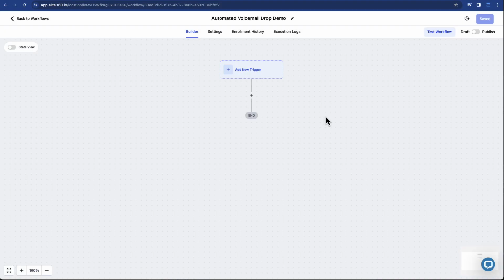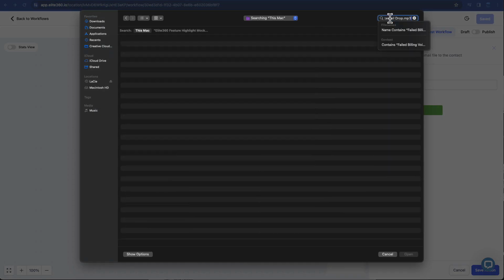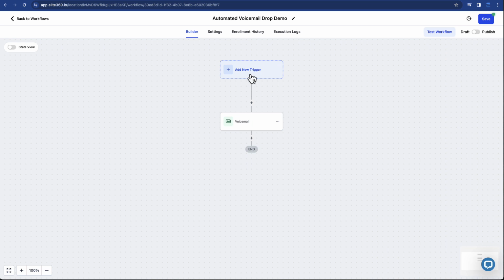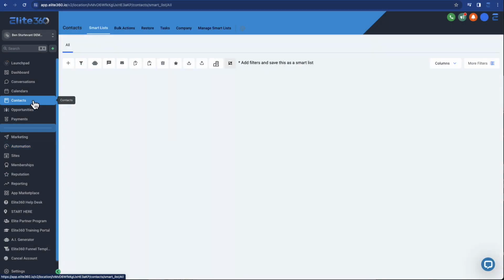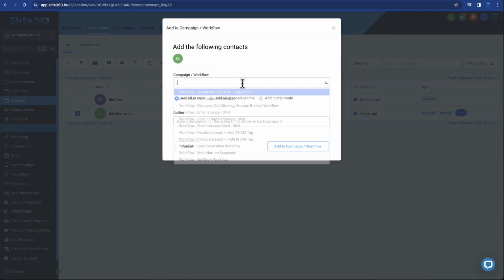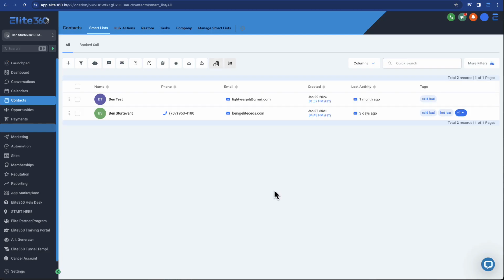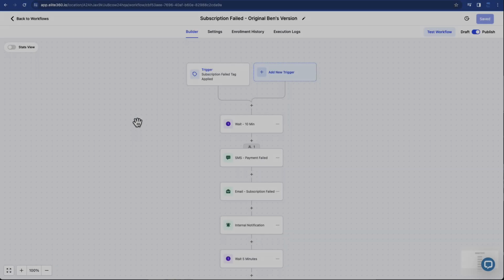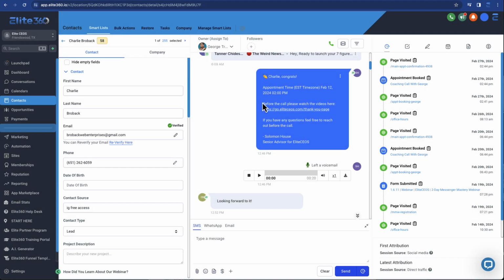Elite360 - Automated Voicemail Drops